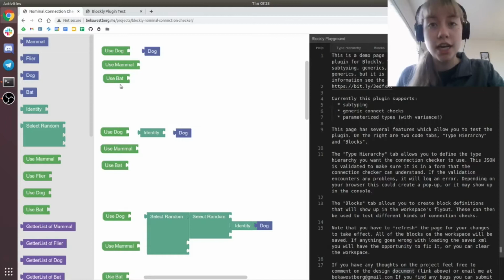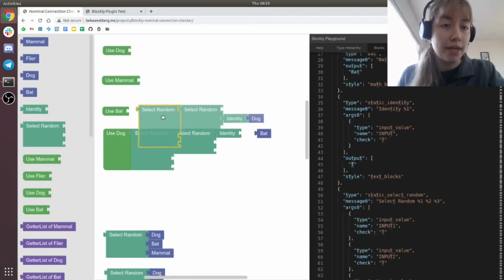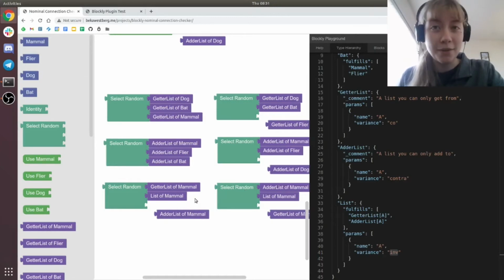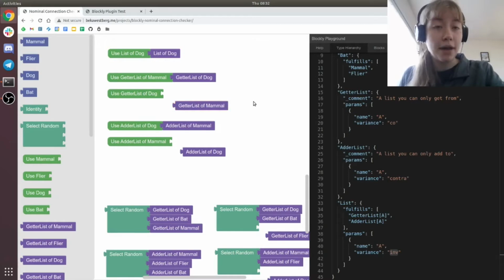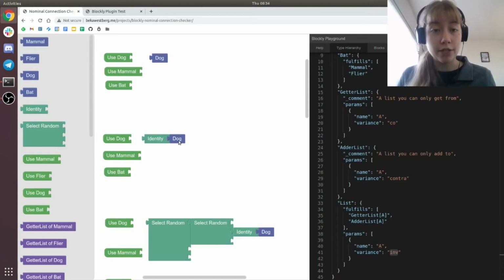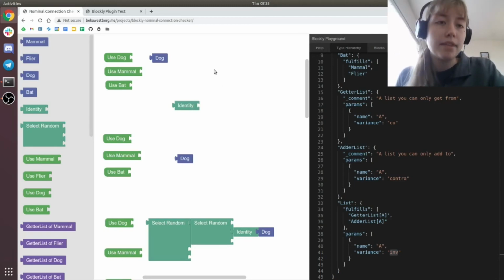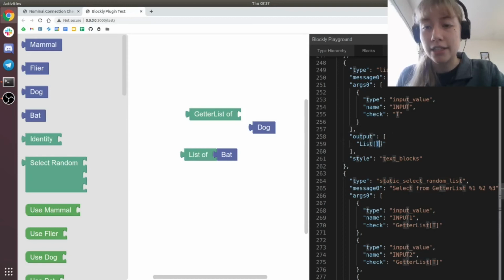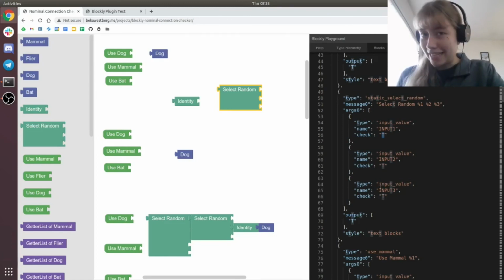Nominal Connection Checker - Blockly 2021 Summit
Recording of the lightning talk I gave at the 2021 Blockly User Summit demoing the nominal connection checker plugin I've been working on. Also answers some of the questions I received at the summit.